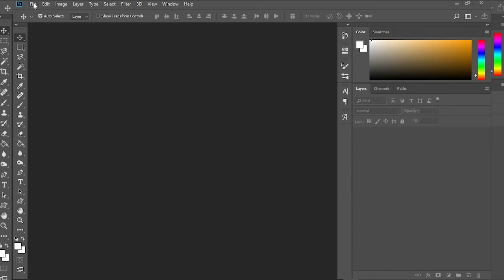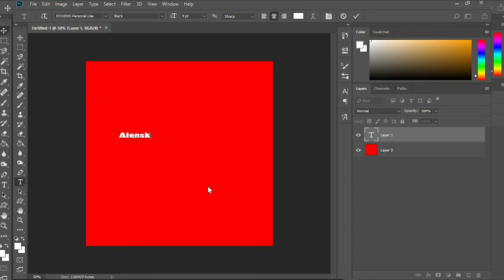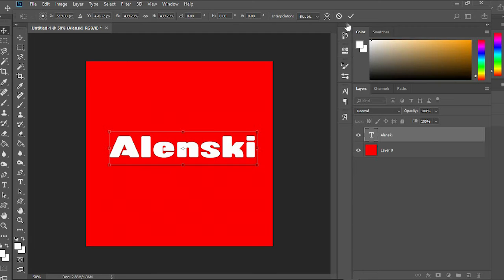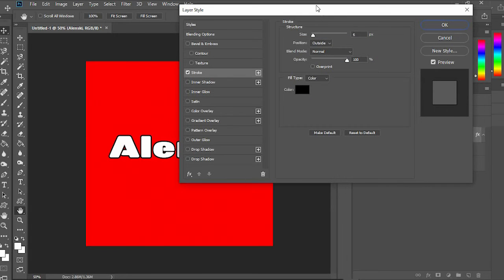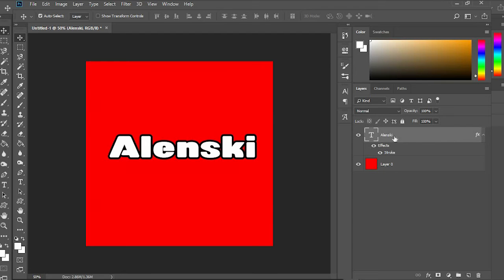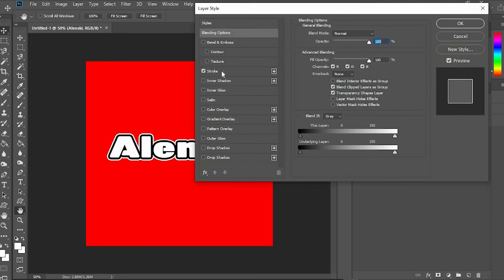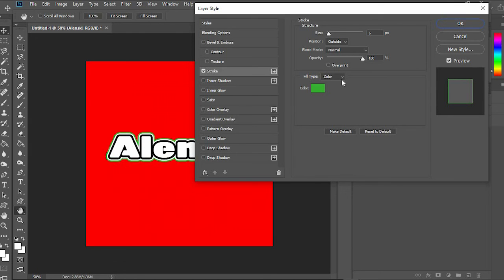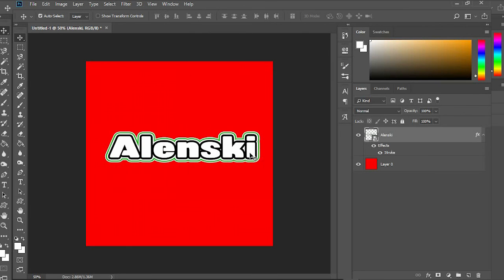HOW TO CREATE TEXT WITH MULTIPLE STROKES IN PHOTOSHOP | ALENSKI COMEDY